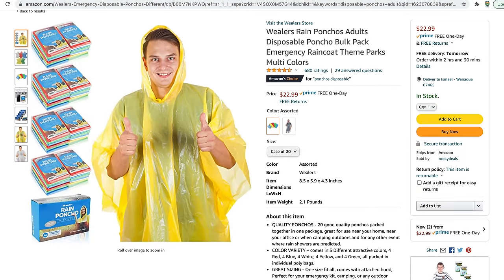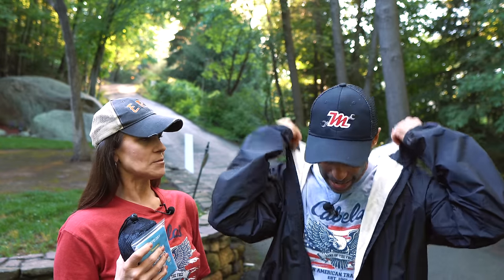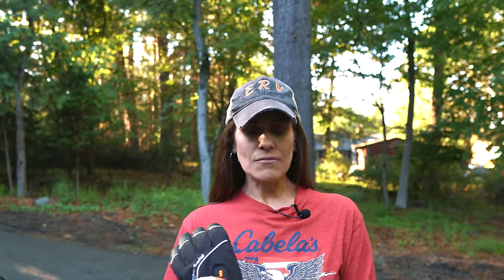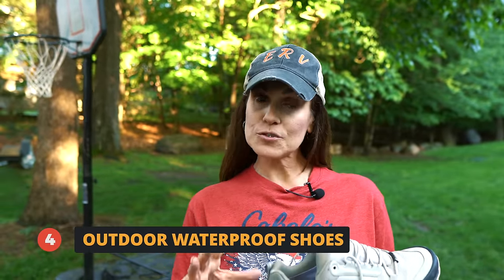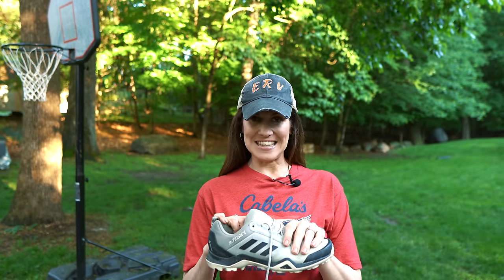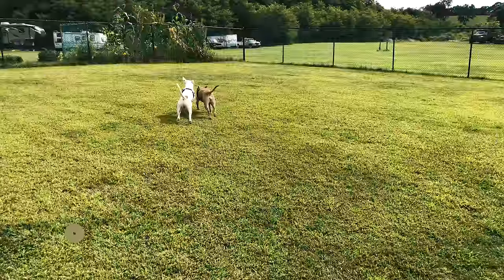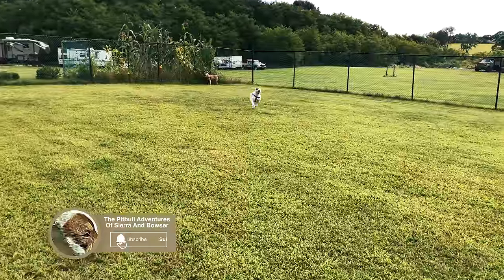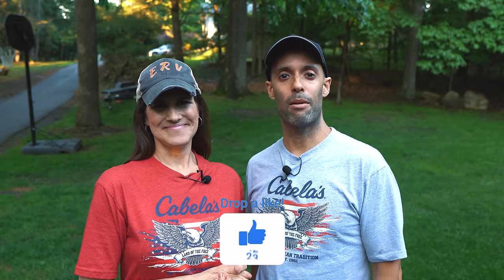Do YOU RV Naked? -- YOU MUST WATCH THIS VIDEO!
In this video we talk about RV clothing items we always travel with.  When you RV you need to be prepared for all weather scenarios and we share with you what RV clothing items we carry that have kept us well suited for weather we have encountered.

Test Drive A Liquid Spring Motorhome at the following:
5/13 – 5/19: Calera, AL (Great American RVs)
5/20 – 5/26: Hammond, LA (Great American RV)
5/27 – 6/3: Dallas/FTW, TX (TBD)
6/4 – 6/12: Belton, MO (Byerly RV)
6/14 – 6/18: Amana, IA for the Tiffin Rally

Matt Cranford
Gus Paca
Knablin Adventures
Cole Candler
Ancient One
Anne Kruszka
Don Bruder
Lee Horton
Michael Grace
Karen Geraci
Greg Cimiluca
Zac Young
South Dakota Sinclairs
Jim Estell
Brian Robertson
Gene Hall
Frederick Proudman
Cindy Mae Silva
Miyvna Miyvna
Cruising Happy
Keith Shank
Mark Jacoby
Bill Stevens
Juan C.
Curt Maddon
H M
California Travel Videos
Wes Alexander
Maverick Fazio
Dave K.
Aaron May
Amy Luukkonen
Austin Lee
Alexa Lewandowski
Steve Egbert
Robert Klemens
Lew
Ramon Licha
Richard Minthorne

Disposable Rain Ponchos
Boonie Hat
Quality Rain Gear
Heated Gloves
Heated Jacket
Adidas Waterproof hiking shoes